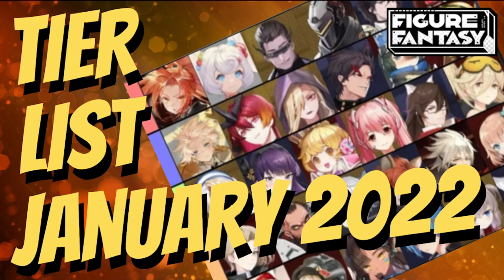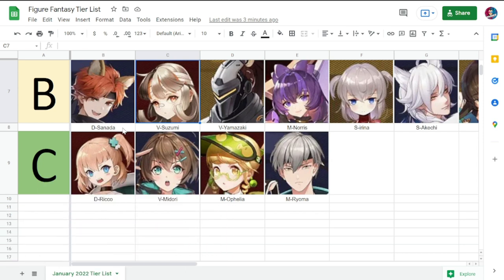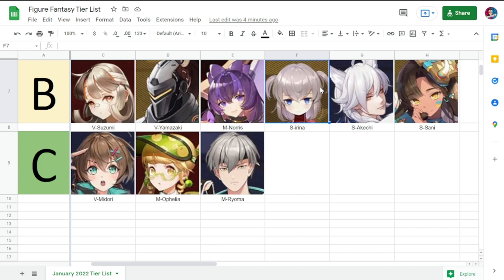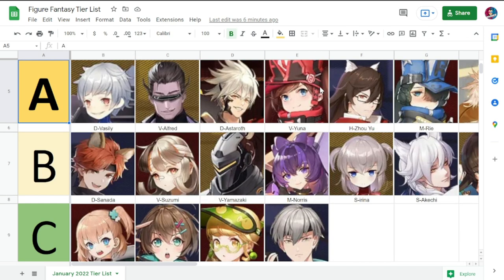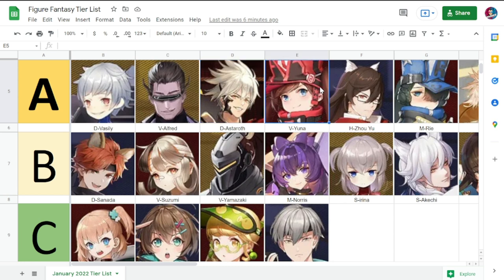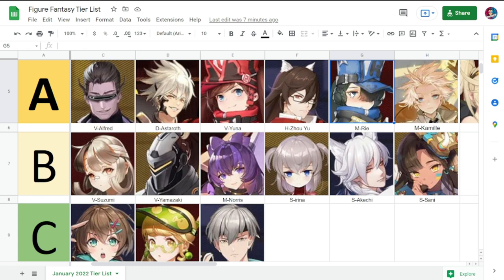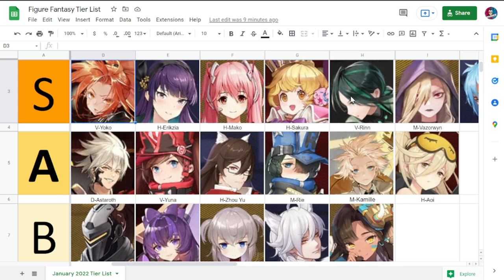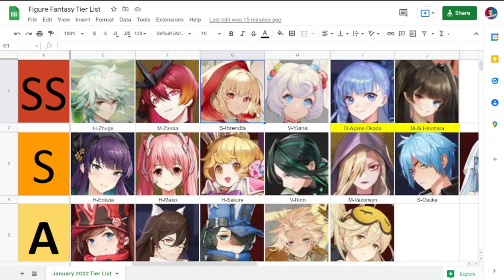[Figure Fantasy] January 2022 Tier List | Global and SEA Server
Episode 410: Updated Tier List for Global and SEA Server